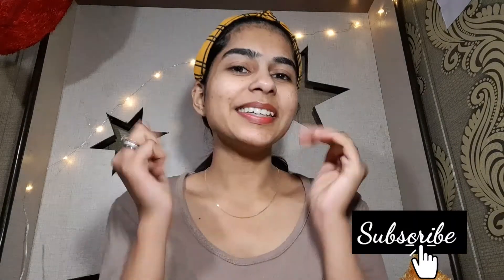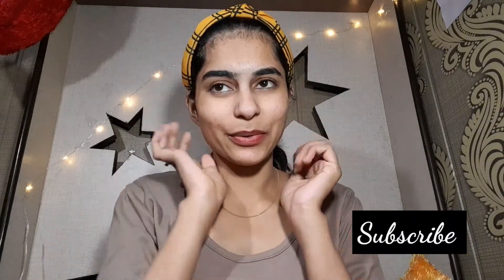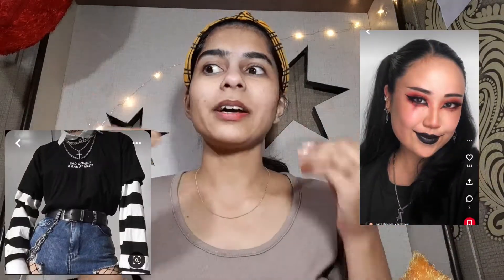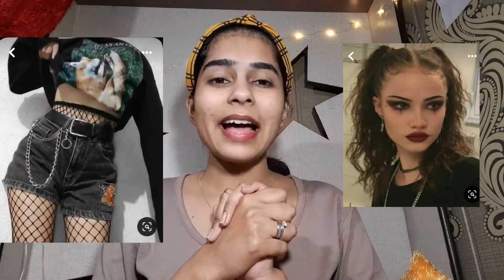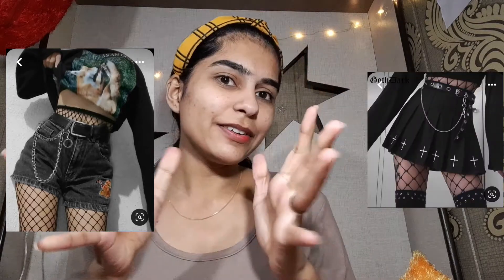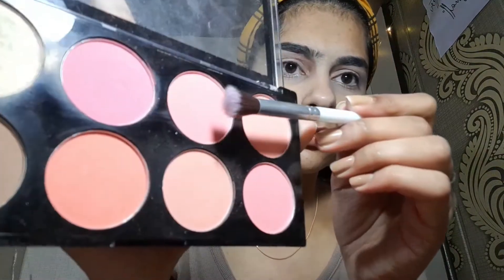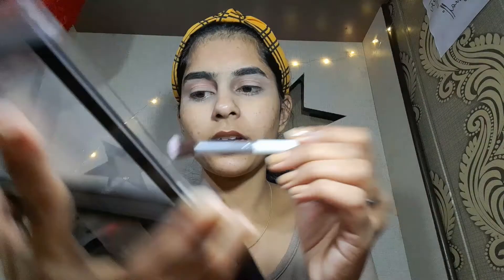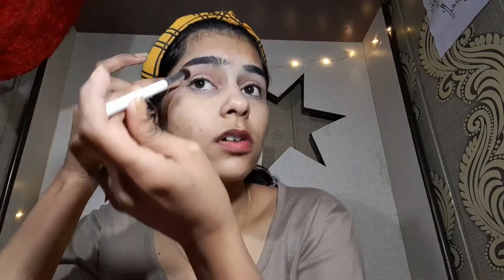E-Girl Aesthetic Transformation | I turned myself into an E-Girl | The Glorious Mess 💫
Hey guys !

here is something very different and way out of my comfort zone. An E-girl loook.🥵
Don't forget to spread some love in the comments section 💕

Editing tool: Kinemaster Premium

much love to all the glorious people!💖💫